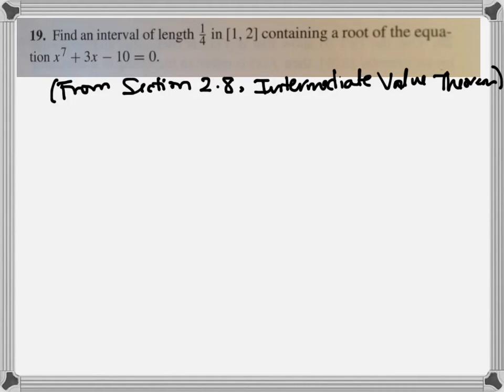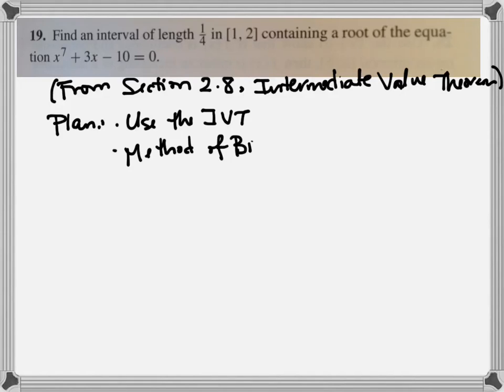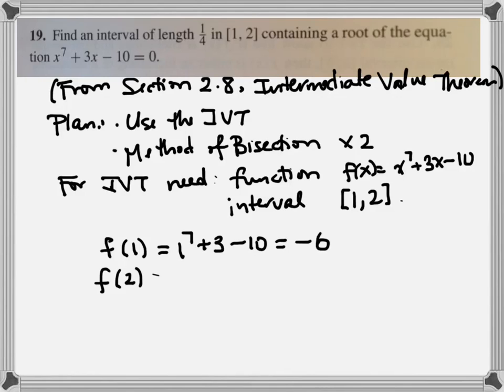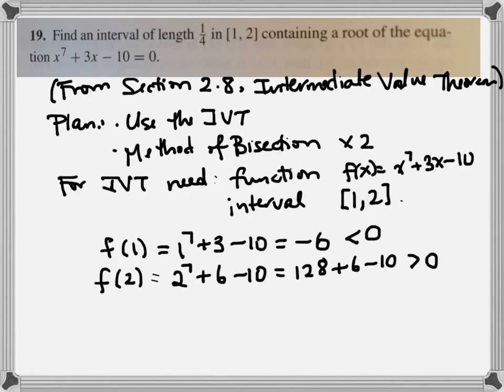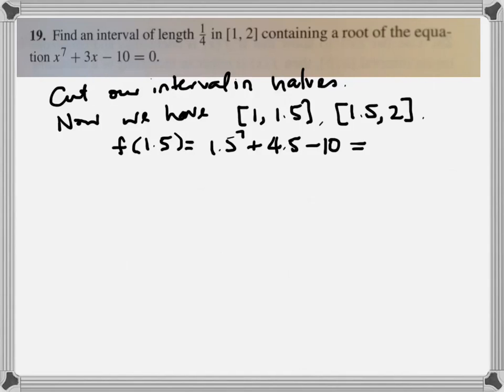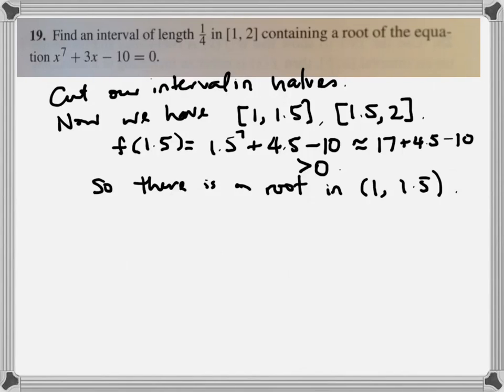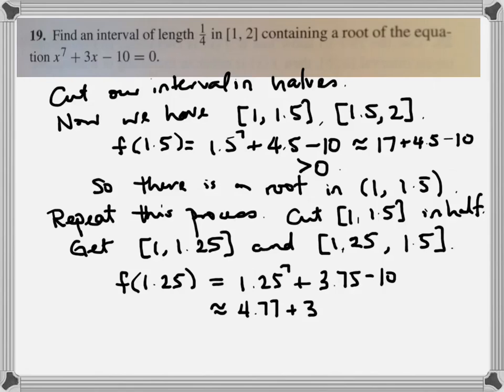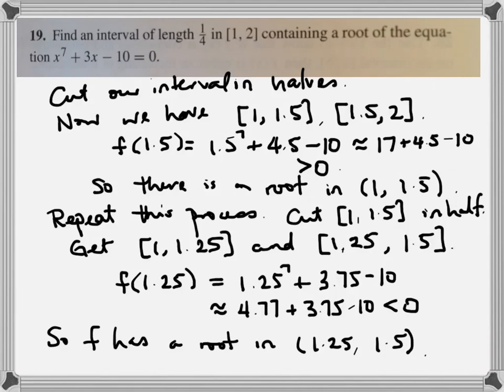The Intermediate Value Theorem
This is a worked example of a problem that uses the intermediate value theorem.